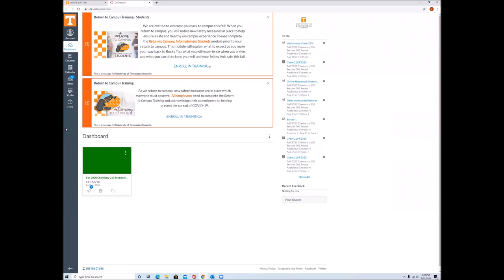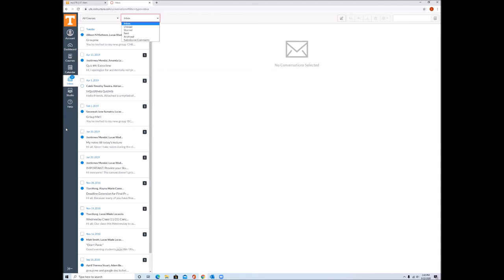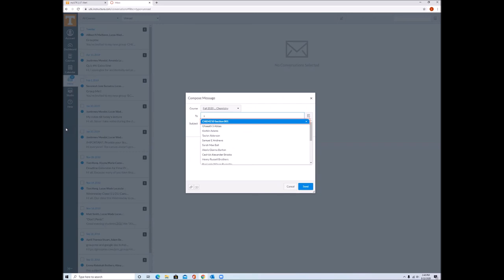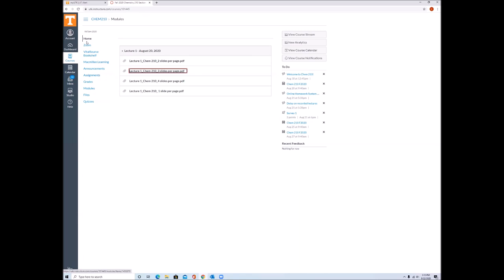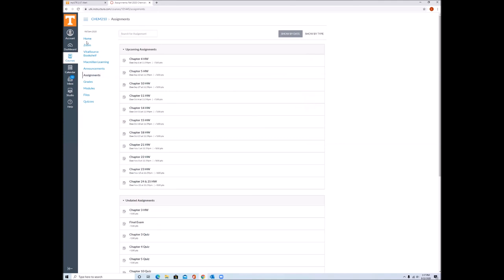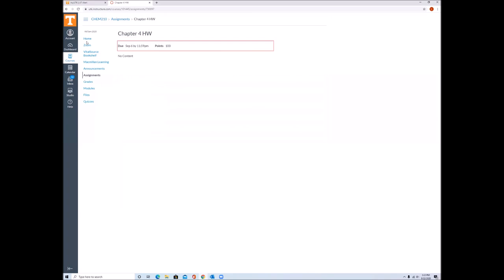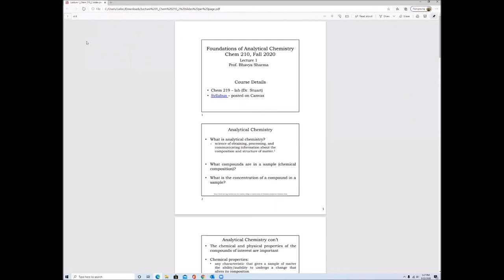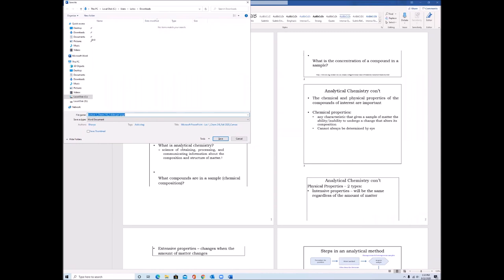Canvas school platform-navigation with screen reader by Lucas